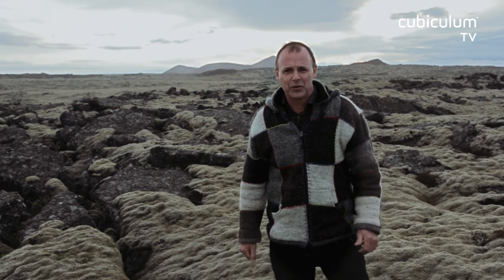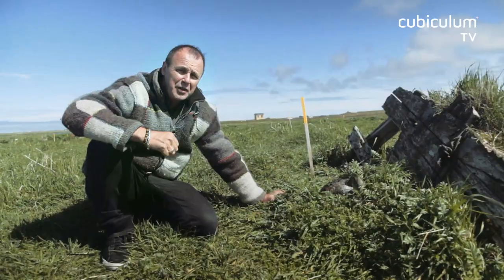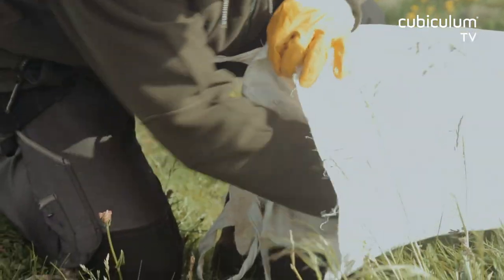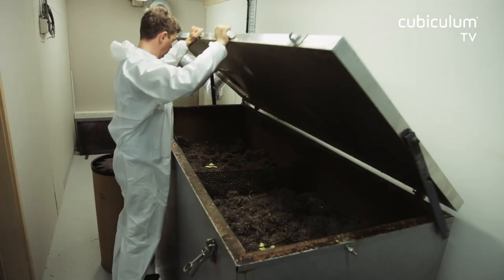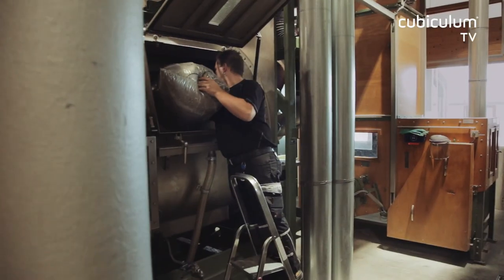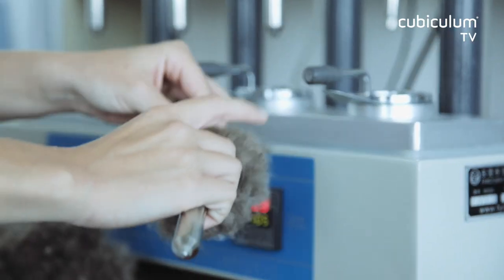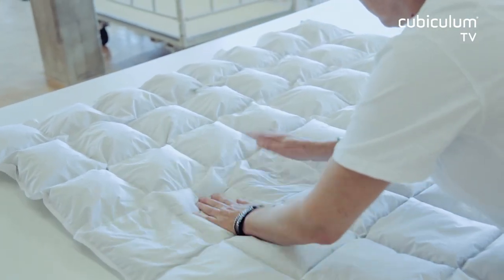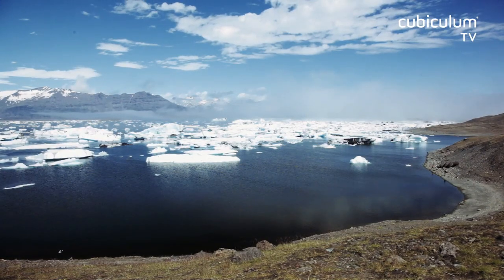Eiderdown duvets - from the rough nature of island straight into your bedroom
documentory about the harvesting of eiderdowns - the different steps of cleaning and the following production of high end eiderdown duvets

Eider down from extraction in Iceland to the highest quality sleep - Documentation Iceland 2014. Eider down comforters are the highest quality luxury down comforters available. See how the eider down is extracted in this documentary. 100% certified Iceland eider down in our comforters!

Eider down - the best down in the world!
Eider down is extremely fluffy and has the highest bulking power. They are the finest and lightest down in the world. For 1kg one needs 500.000 to 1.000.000 downs. But due to their high filling volume, just a few hundred grams are enough for a complete quilt. Thus, the comforter is particularly light and yet offers unsurpassed heat retention.
In addition, an eiderdown comforter is also excellent as a year-round comforter; due to the increased release of moisture from the skin in summer, the sleeves of the eiderdown become heavier, tighten and reduce the volume of the enclosed air chambers. Thus, they provide a lower insulation value and feel pleasantly airy in summer. In winter, on the other hand, the air is drier and thus the eiderdown itself is larger, because the air chambers become more voluminous when dry due to the stretching of the "little arms". Thus, the insulation capacity is greater and the blanket warms better.
When you choose one of our eiderdown comforters, you invest in lifelong quality. The life span of an eiderdown is about 50 years. No other down comforter has such a long life span and needs so little care. It is the coziest and warmest comforter of them all!

Unique quality made by hand
The eiderdown in our comforters has a fat content of less than 1%. This extremely low fat content results from the second washing of the down after it has been cleaned. It is an indication of the quality of the quilt. Normally 3-4% are common. Due to the low fat content, our comforters are light as a feather and particularly pleasant to sleep on. We offer three different warmth classes. The warmth of a quilt is determined by the size of its cassettes. The more cassettes a comforter has, the less filling material a cassette contains. Which warmth class you need depends on your individual warmth needs. The cover is made of batiste, a very durable reliable material. However, if the cover is worn out for years, it is even possible to refurbish the eiderdown i.e. wash it among other things and fill it into a new ticking.
We offer the eiderdown quilt in all standard sizes and special sizes. Please understand that the delivery time is up to 3 weeks. Each blanket is made specially for its customer. In addition, we guarantee that it is genuine eiderdown, which complies with the EU standard DIN EN12934. Often comforters are identified as "type eiderdown". However, this is normal duck down and not the original eider down.

Do you want to wake up in the morning without back pain? 😫⛏ Do you want to sleep freely? 😴

🚨 Individual consultation appointments and home visits are available by appointment. 🚨

🤳🏻 Chat on WhatsApp with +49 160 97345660.